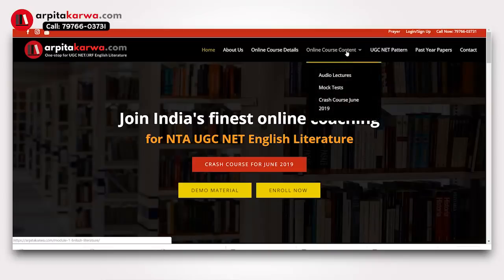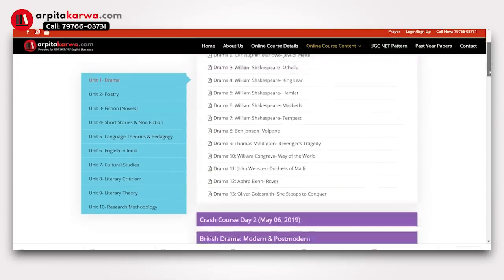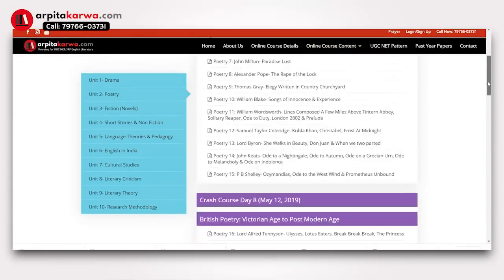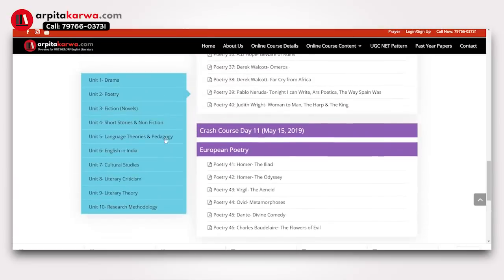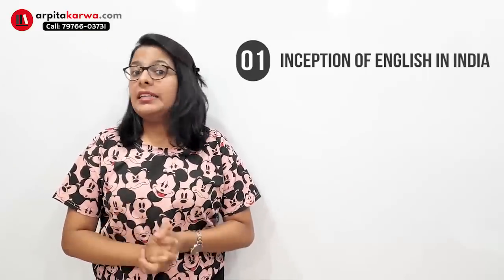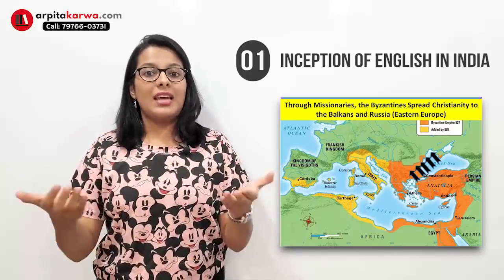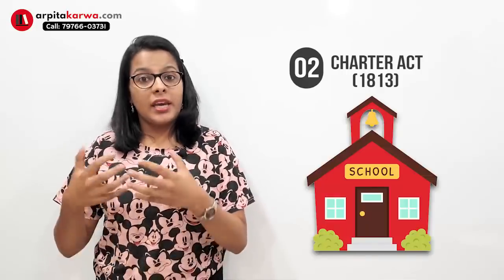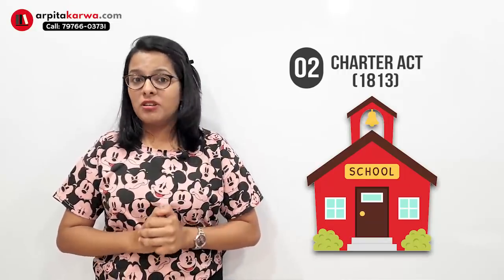Charter Act | Unit 6: English in India (UGC NET English)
This video is a part of UGC NET English Crash Course series where Arpita explains the newly added Unit 6- English in India (History, Evolution & Future) in detail. As we know that English is not an Indian language. It was introduced by British for their own sake. It would be interesting to look at the British intention behind introducing English in India. Had English imposed by British or Indians themselves accept it? What was the need of introducing English? And how Indian system of knowledge, literature and languages get affected? Also, in this video, Arpita would discuss language policy of Indian government after independence and the conflicts arose out of it.